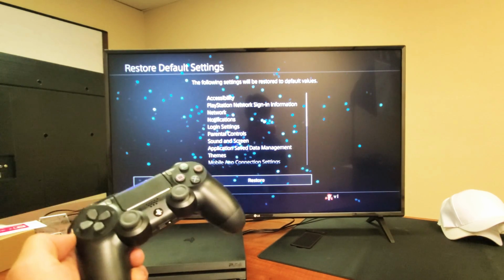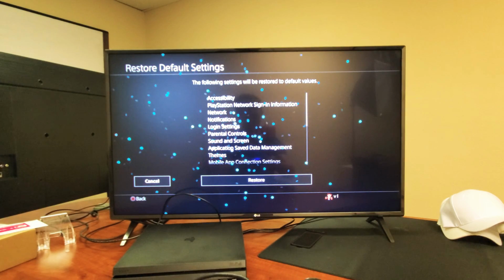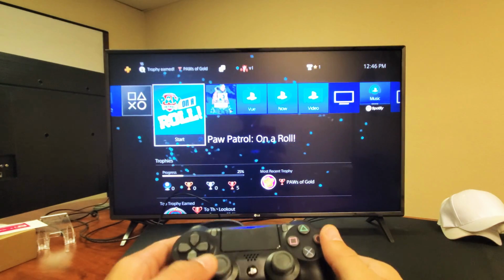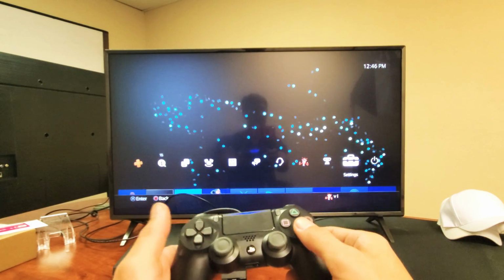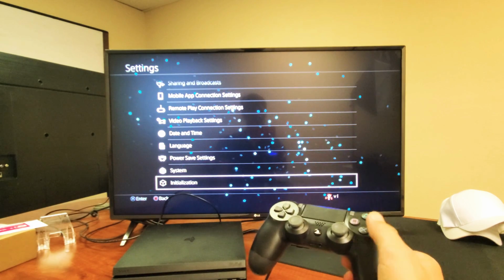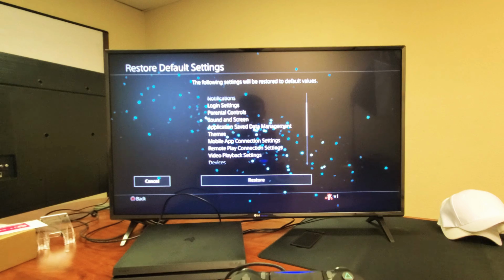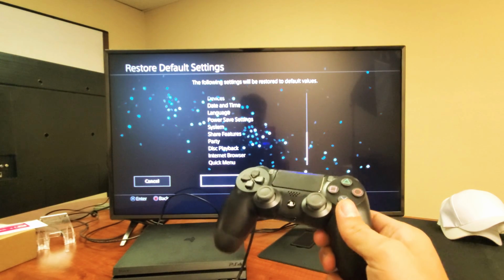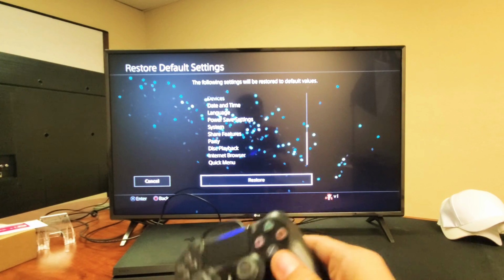PS4 Pro: How to Restore /Factory Reset Back to Original Default Settings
I show you how to restore default settings on your PS4 Pro. When you restore or reset back to factory default settings you are erasing all your data as if you just took the PS4 of the box. Let me know if you have any question.